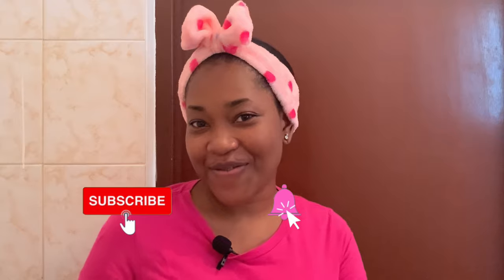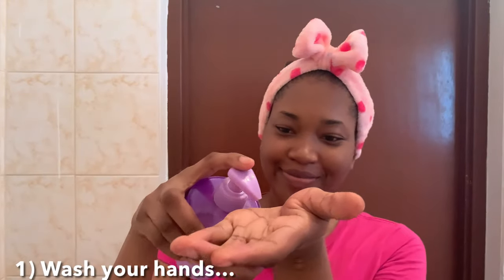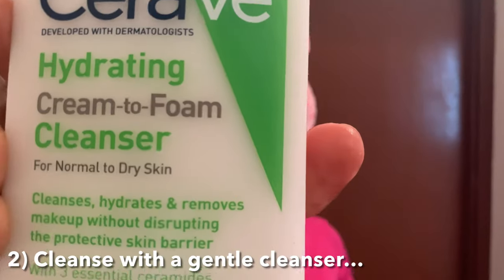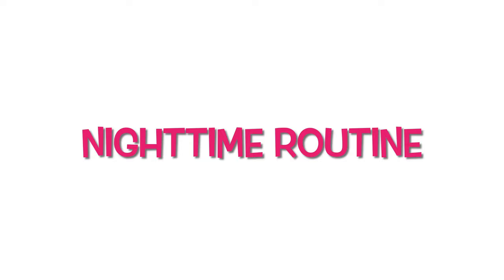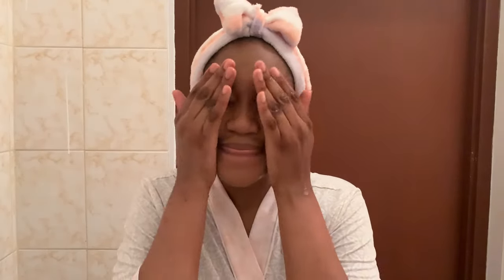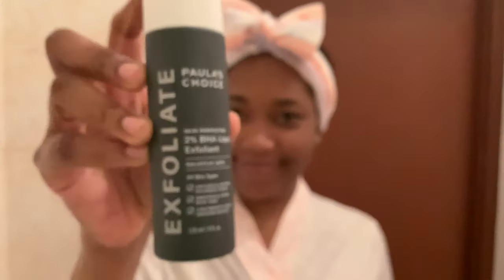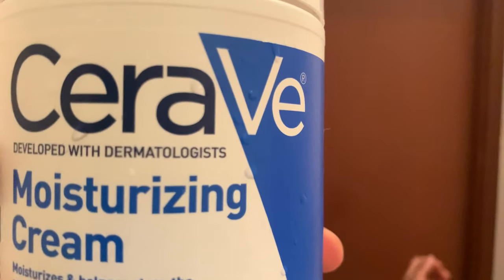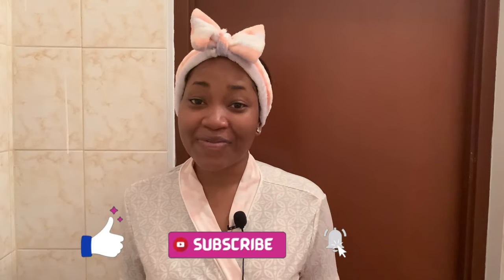A SIMPLE & EFFECTIVE SKINCARE ROUTINE FOR A BRIGHTER & GLOWING SKIN!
In this video, I will be sharing a simple & effective skincare routine for a healthy skin glow.

Thank you all for your support, likes and comments, I really do appreciate and love you guys.

~xoxo~

---CHAPTERS---

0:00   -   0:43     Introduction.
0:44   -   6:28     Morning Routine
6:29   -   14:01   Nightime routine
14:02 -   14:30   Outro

Inkey List Niacinamide Serum

Inkey List Oat Cleansing Balm

Paula’s choice BHA liquid exfoliant

Vaseline Pink Lips Therapy

Filming equipment and Editing apps used in this video;
iPhone XsMax
Edited with iMovie